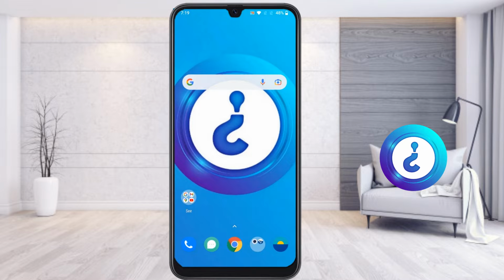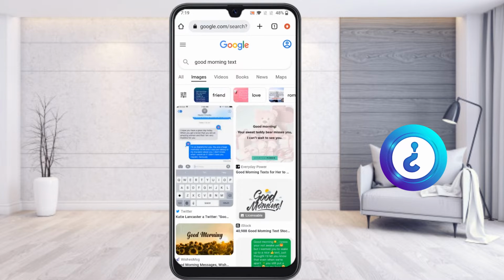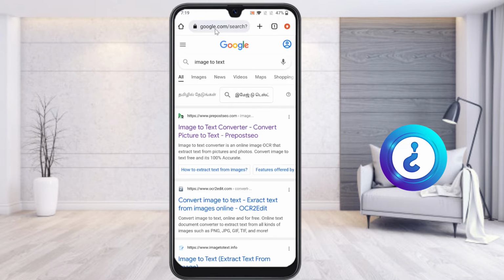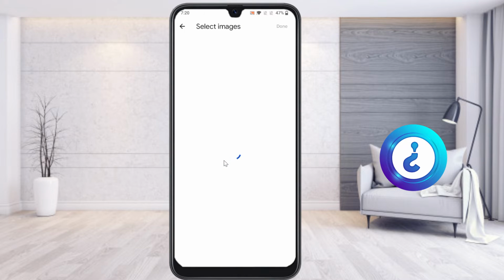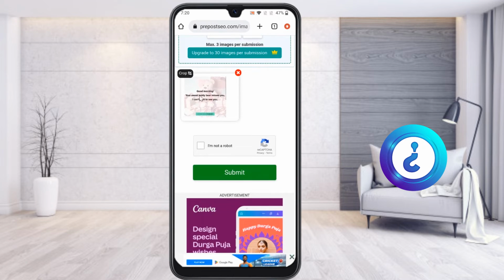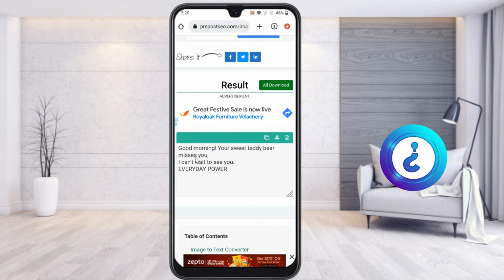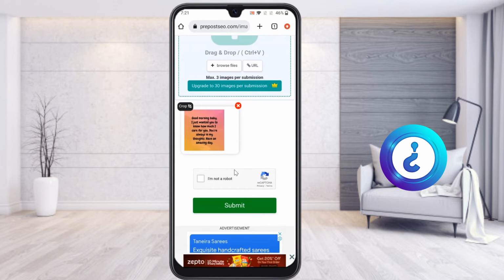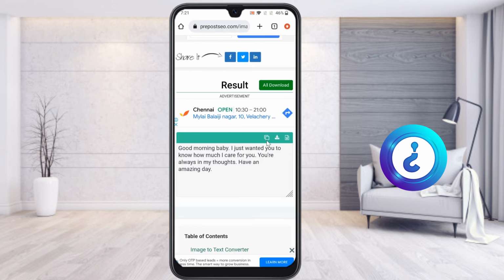How to convert image to text in android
This video tutorial will help you How to convert image to text in android